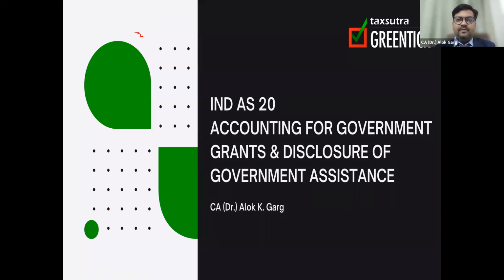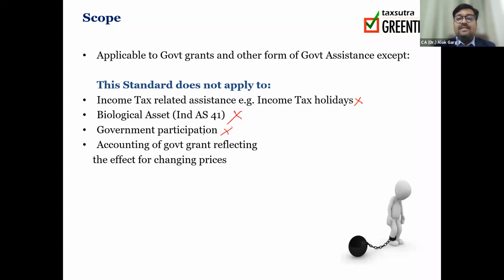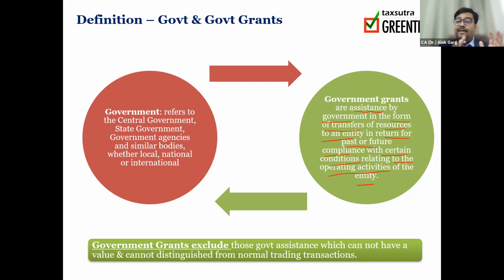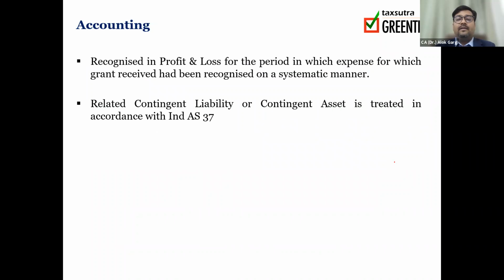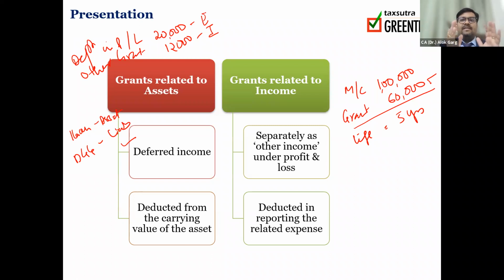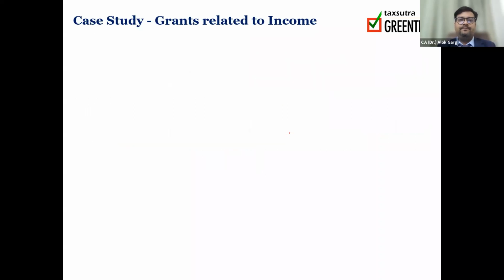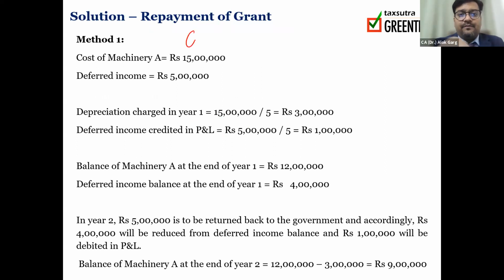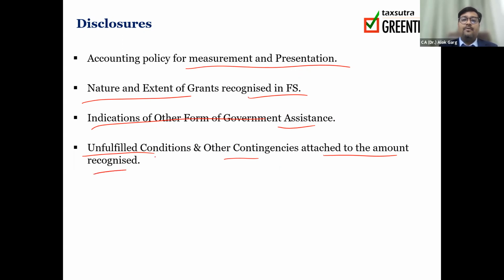Ind AS 20, Accounting For Government Grants & Disclosure of Government Assistance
A complete Session on Ind AS 20 and IAS 20, Accounting For Government Grants & Disclosure of Government Assistance in 40 minutes.